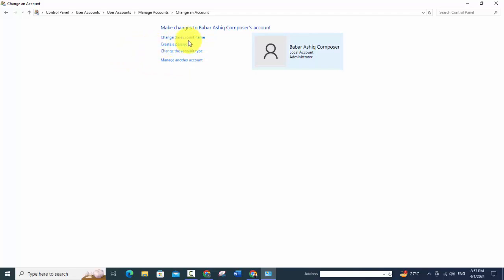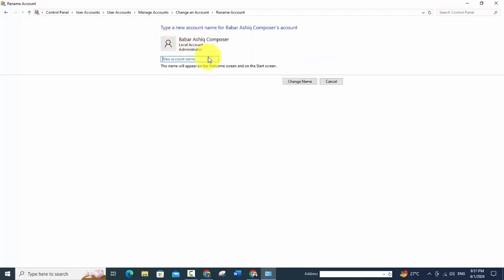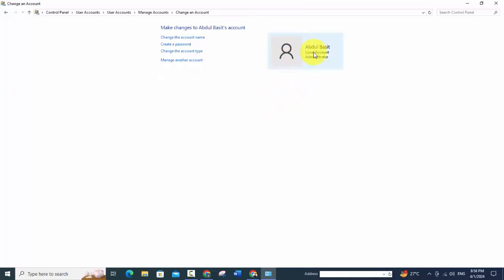How to change user account name in window 10, 11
Video Description:
Welcome to A.B Mahar Brothers YouTube Channel! In today's video, we'll guide you step-by-step on how to change your user account name in Windows 10 and Windows 11. Whether you're updating your personal preferences or need to customize your account, we've got you covered.

🔧 Changing your user account name is a simple process that can be done through the Control Panel. Follow along as we demonstrate the exact steps needed to update your account name effortlessly.

Here are the key steps covered in this tutorial:

Accessing the Control Panel in Windows 10 and Windows 11.
Navigating to the User Accounts section.
Selecting your user account.
Choosing the option to change your account name.
Entering the new desired name for your account.
Confirming the changes and saving your new account name.

In this video, you'll learn:

How to change your user account name in Windows 10 & 11
Update your login name
Create a username that's easy to remember
You want a username that better suits you
You just set up a new Windows device
You're helping a friend or family member personalize their computer
Change User Account Name Windows 10
Change User Account Name Windows 11
Change Account Name Windows 10
Change Your Account Name on Windows 10
Change the User Account Display Name
How to Change Administrator Name on Windows 10
How to Change User Name
Change Your Account Name Windows 10
How to Change User Folder Name in Windows 10
Windows 10

Don't let outdated account names hold you back! Watch our tutorial now and learn how to personalize your Windows experience effortlessly.